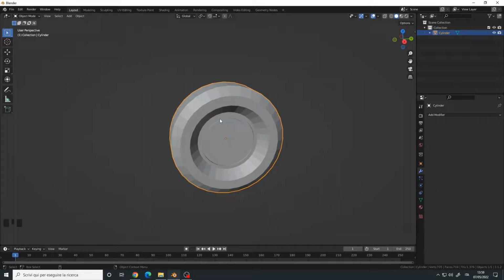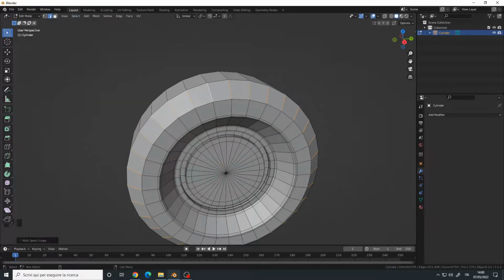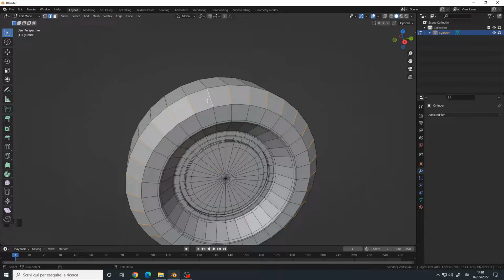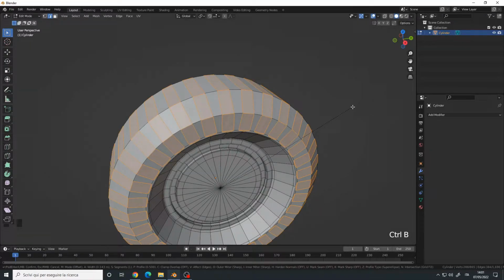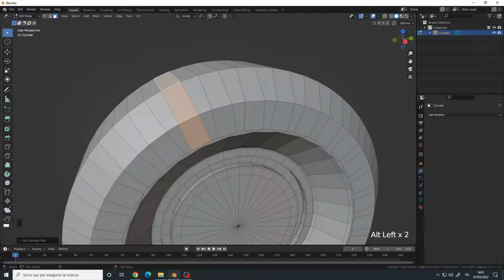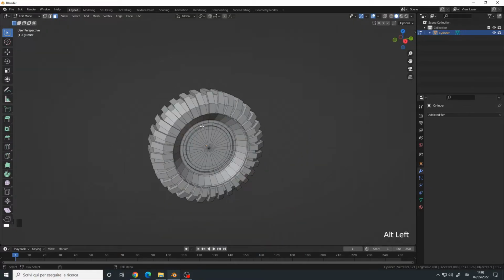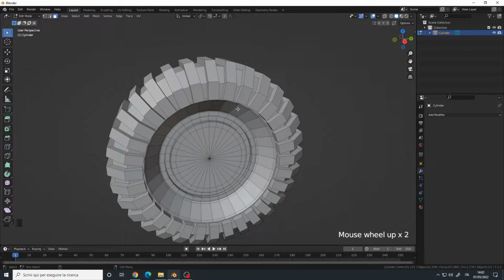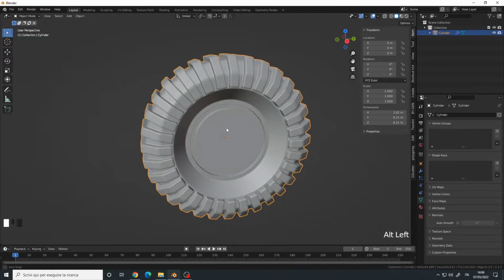Tips & Tricks for Blender 3.1 | Select Edge Rings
How to select multiple edge rings and a little modeling example.